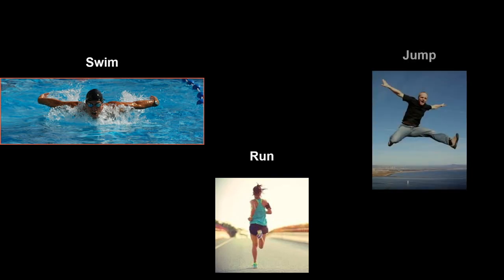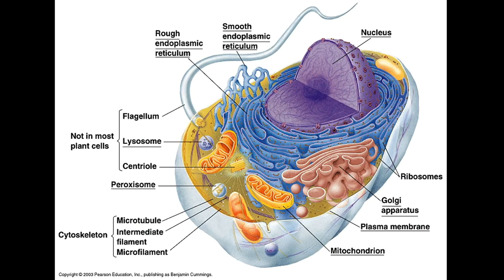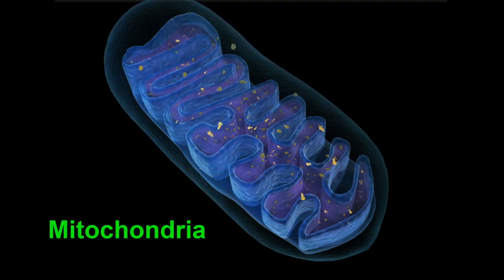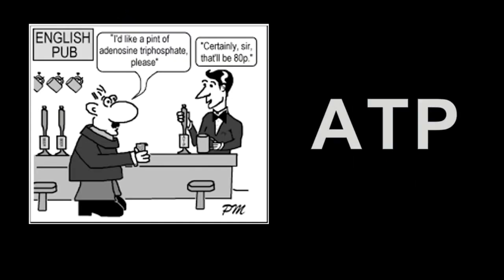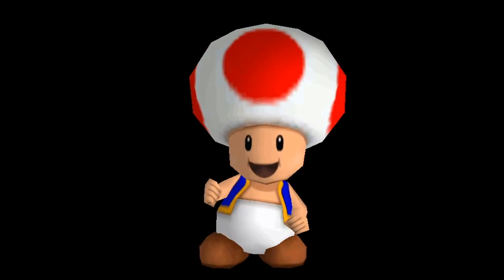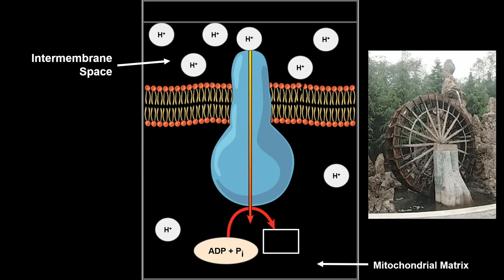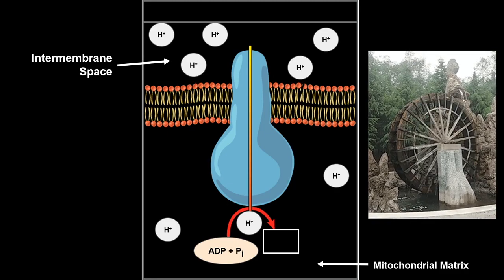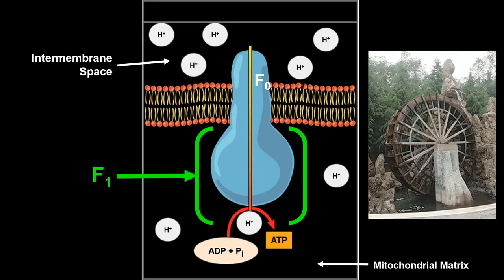ATP Synthase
This video is about ATP synthase structure, function and relevance!